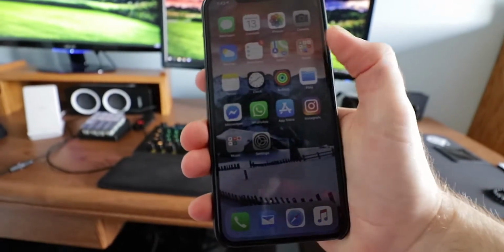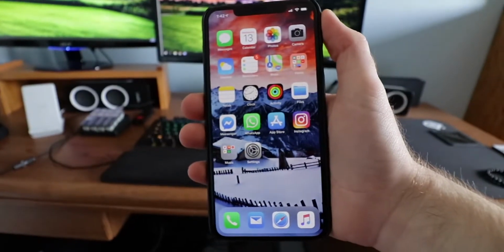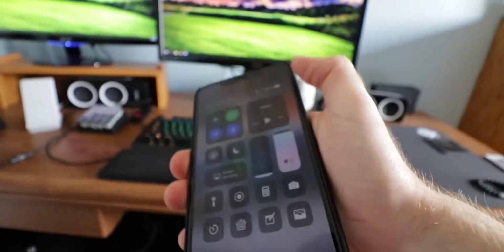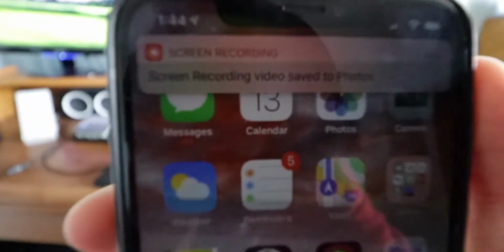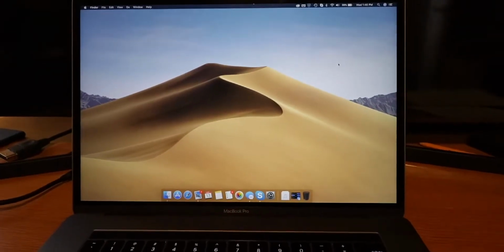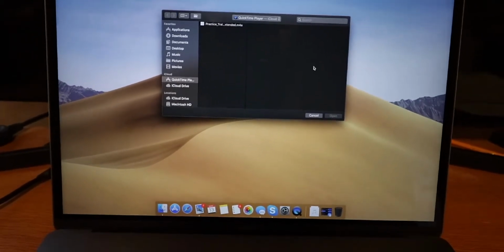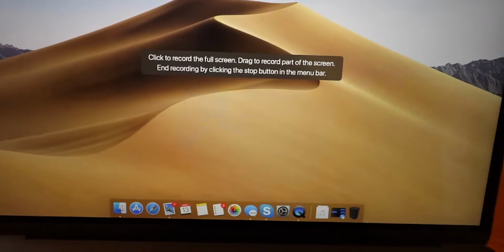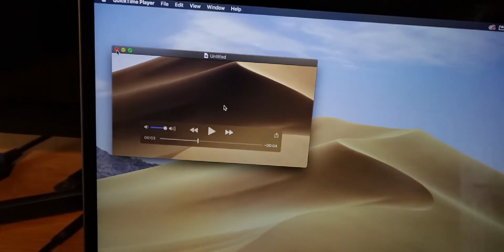How to Record Your Screen on an iPhone, iPad, or Mac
Ever wanted to capture video of the screen on your iPhone, iPad, or Mac, but don't know how to do it? Here's how.